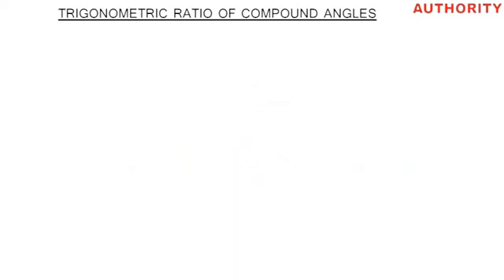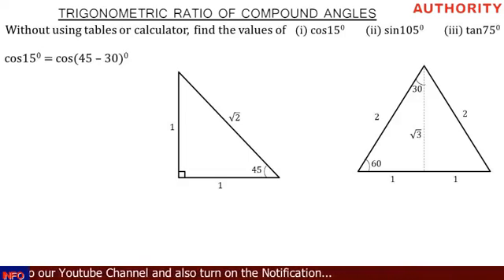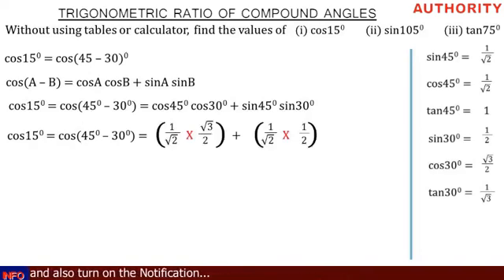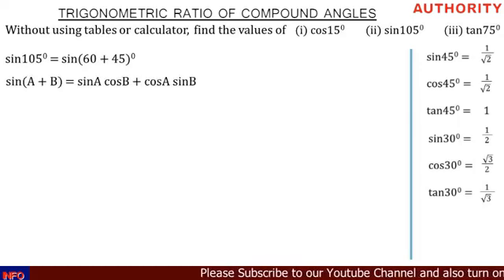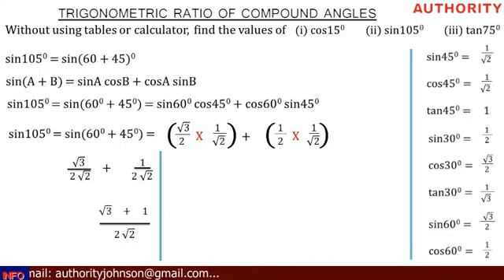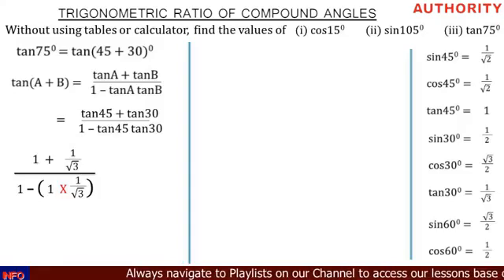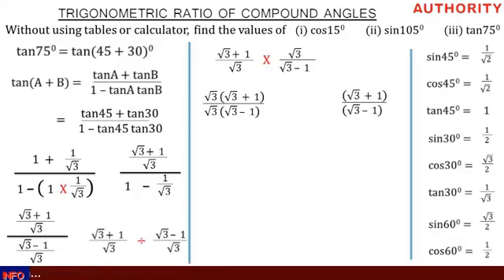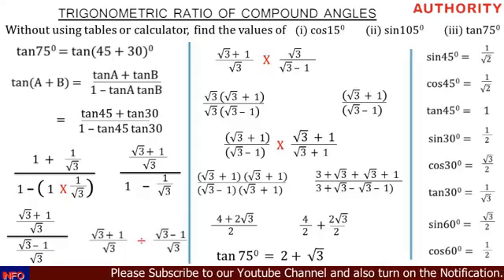Ratio Of Angle